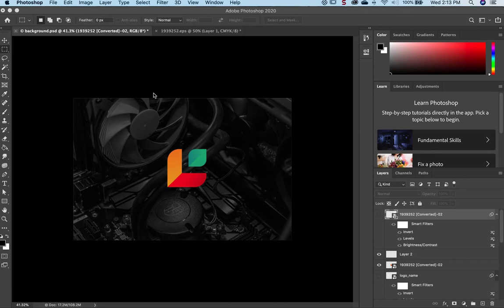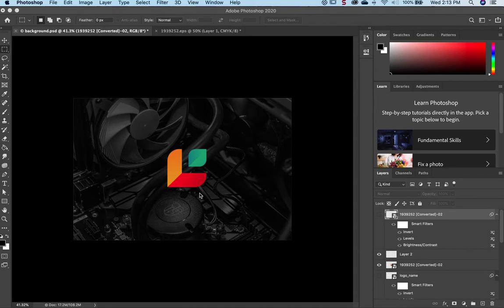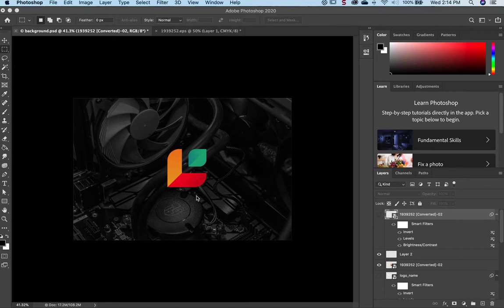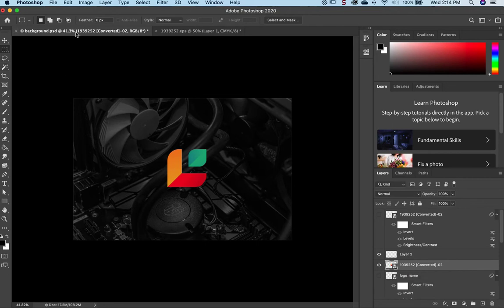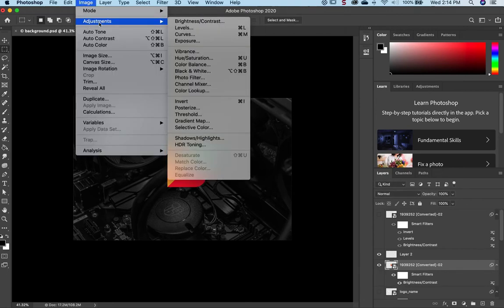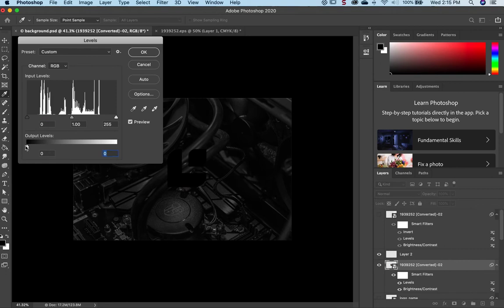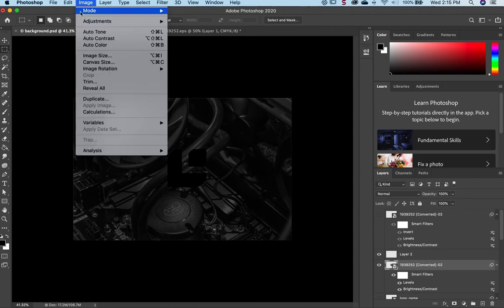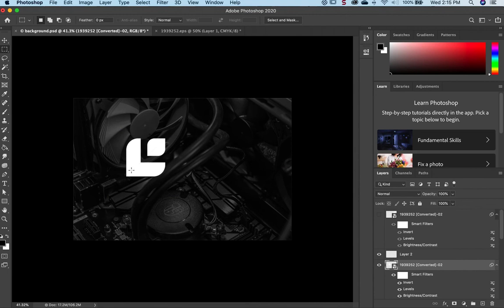How to Convert a Color png Logo into Black or White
This video explains the process of converting a logo to all black or white using Photoshop. This method works best for png logo files.